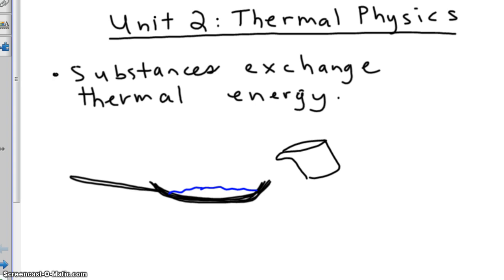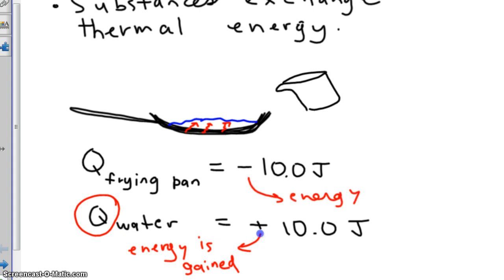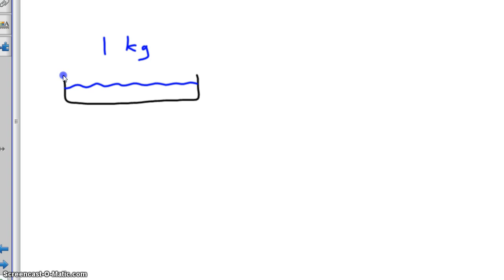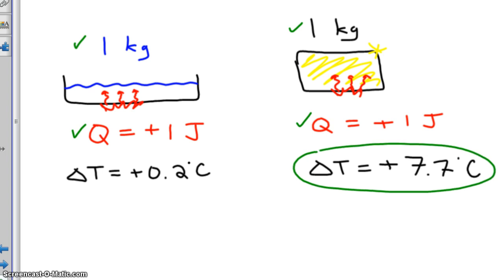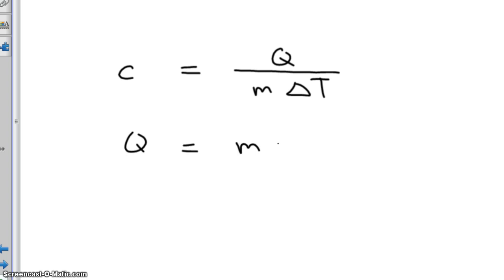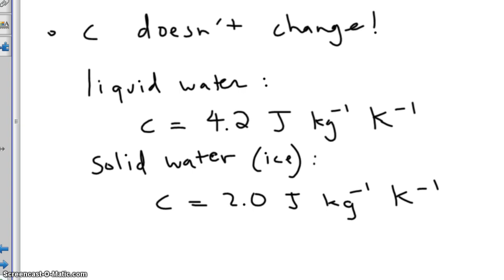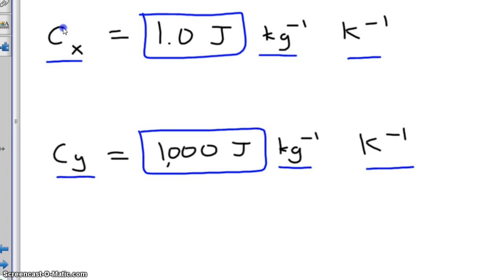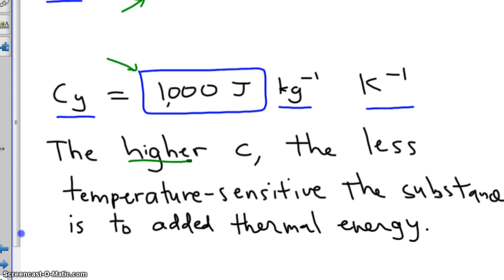Thermal Energy Notes: Specific Heat